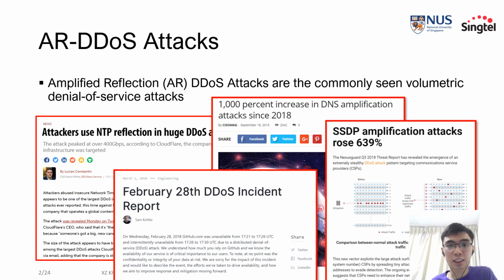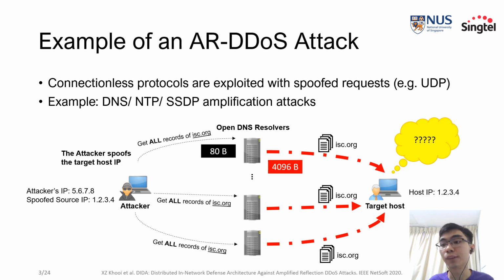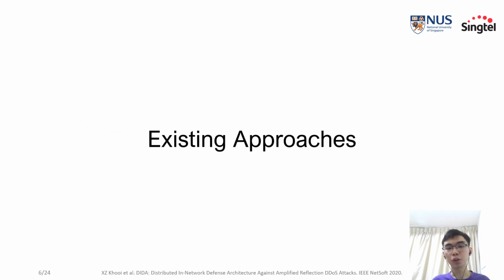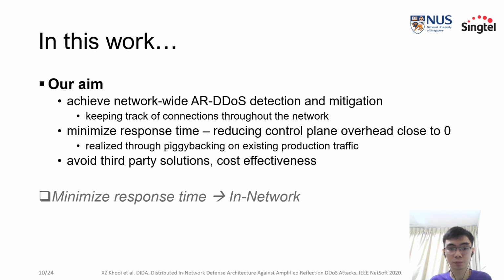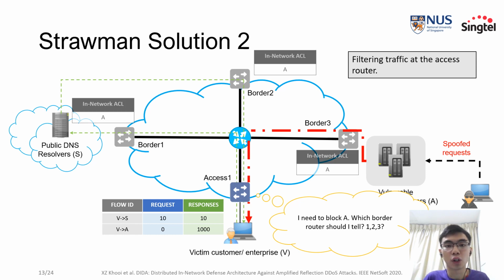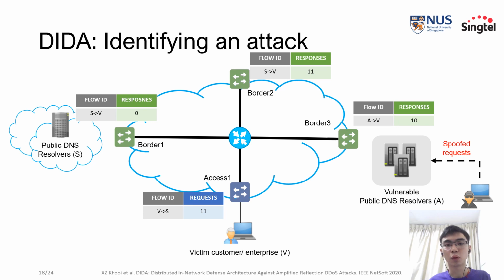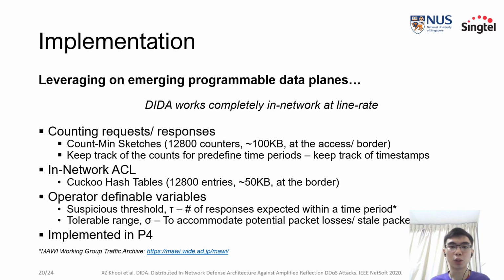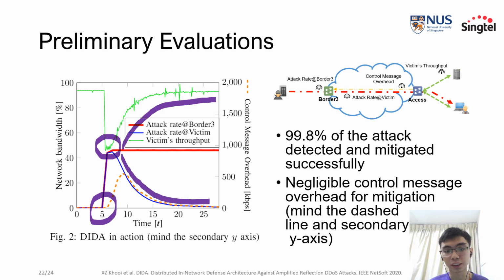DIDA: Distributed In-Network Defense Architecture Against Amplified Reflection DDoS Attacks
IEEE NetSoft 2020